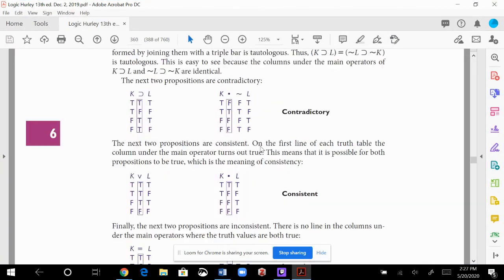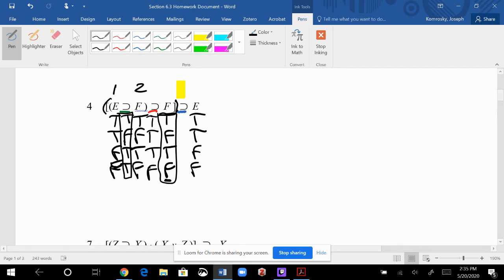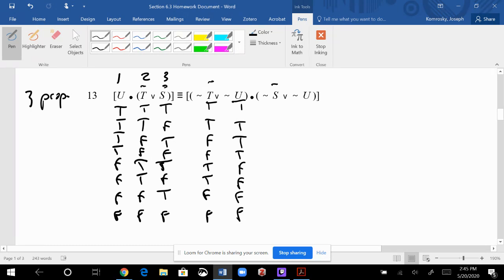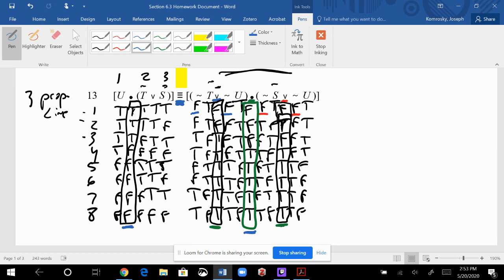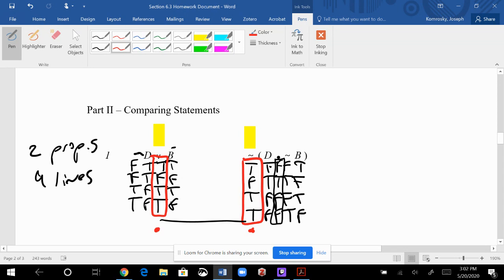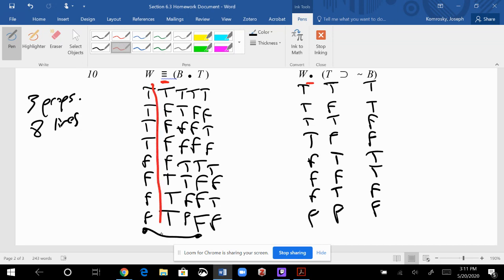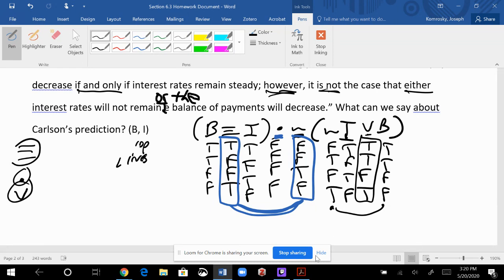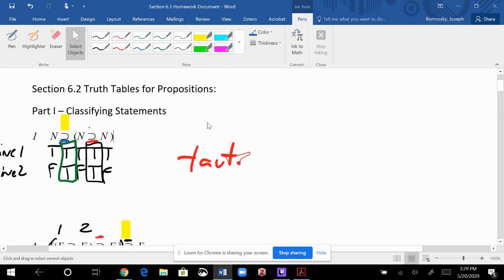Hurley's Introduction to Logic, 13th ed. - Section 6.3 Homework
In this video, I show you how to work through the various homework problems in section 6.3.